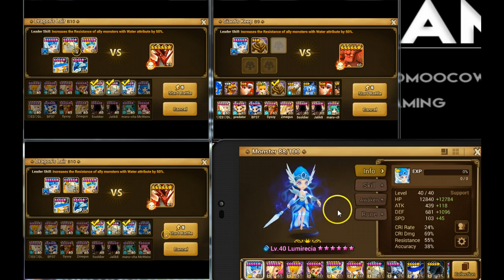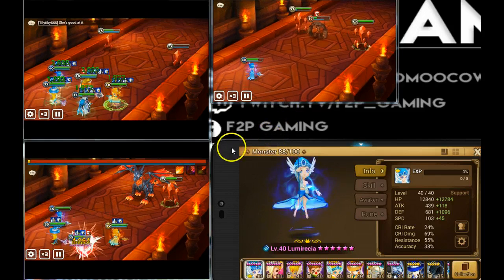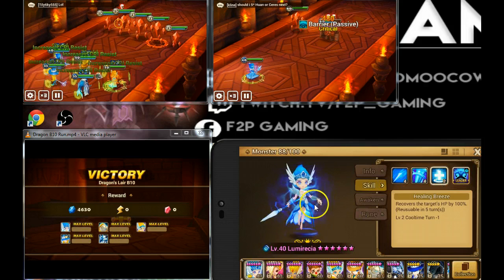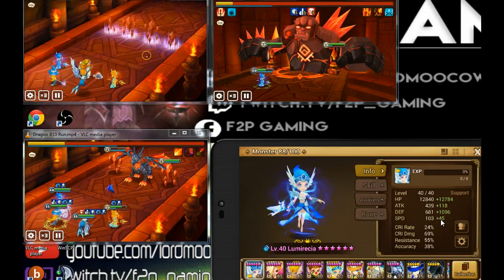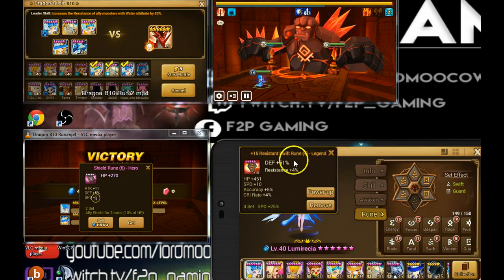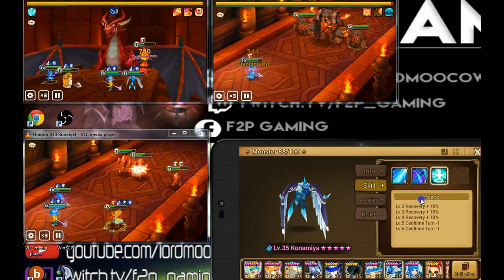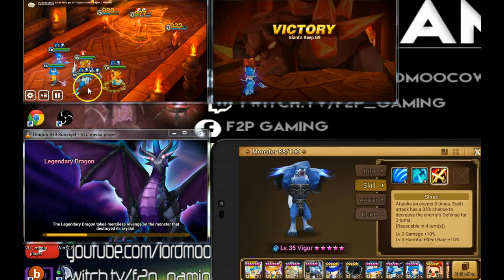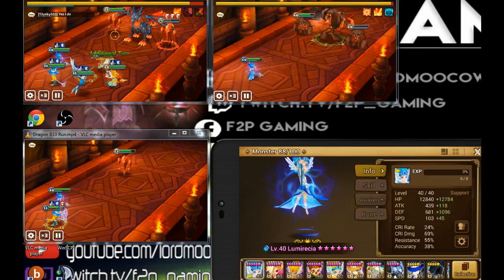F2PG Summoners War - Dragon B10 Auto Guide Giants Keep B9 Lumi Lumirecia runes tips and tricks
Welcome to my Dragons B10 - Giants B9 - and Lumirecia guide video.  I do not go over everything in this video because there is just to much but hopefully you will walk away with some good tips and tricks!  ~LMC